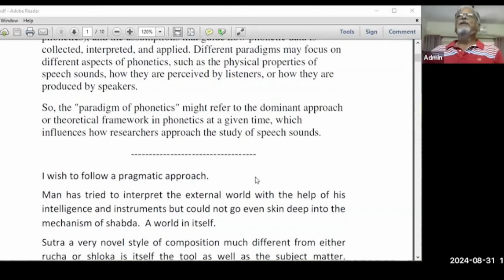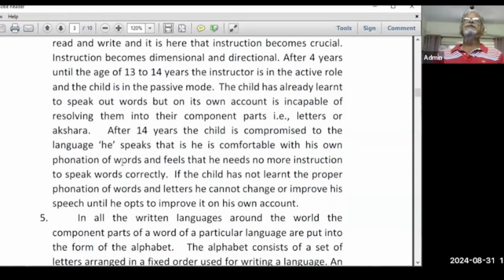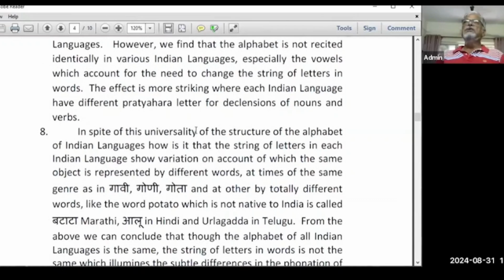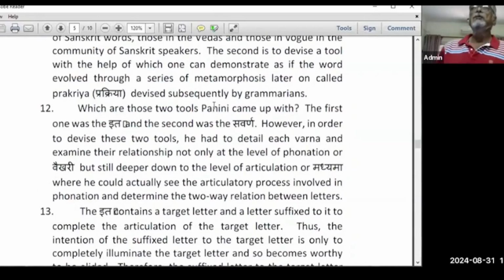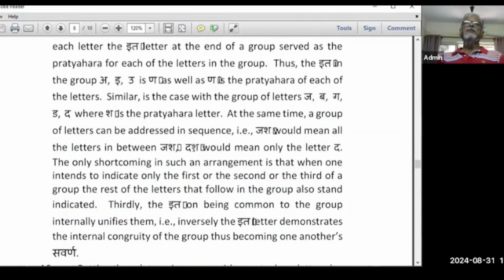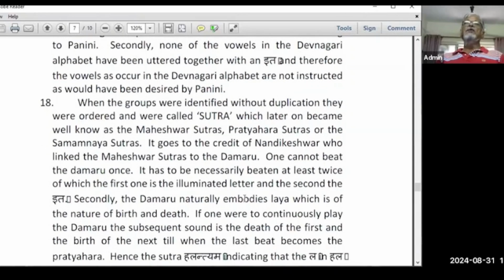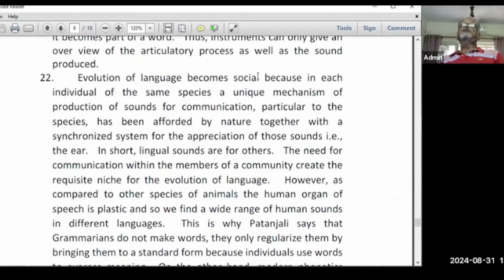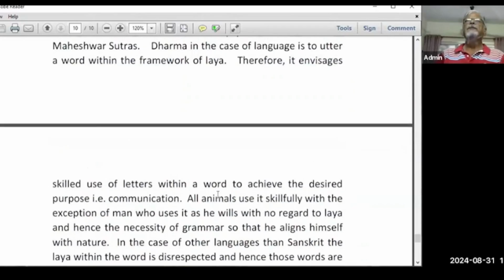The Paradigm of Sanskrit Phonetics Achyut Karve and BVK Sastry